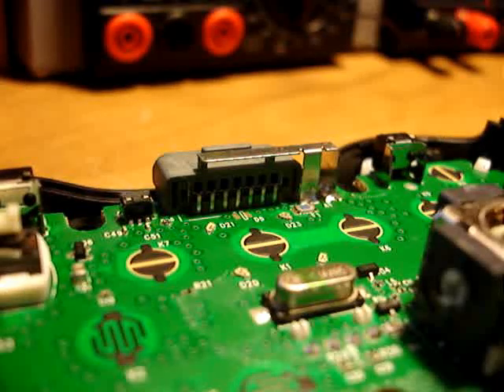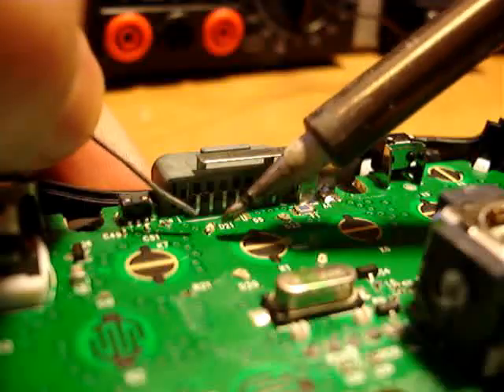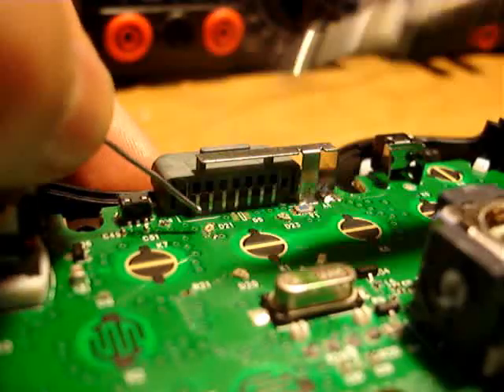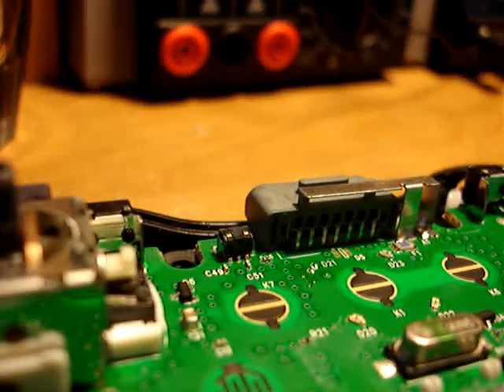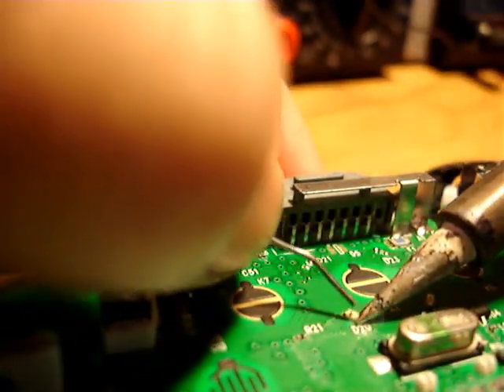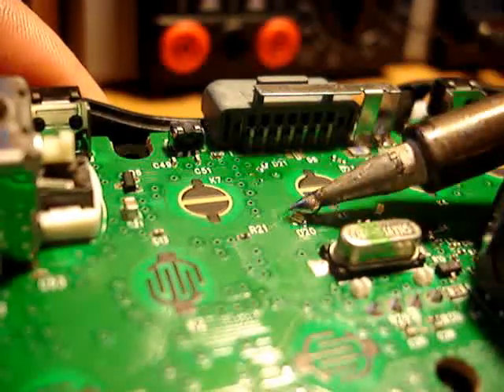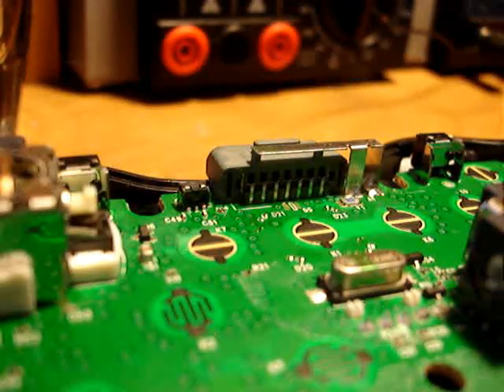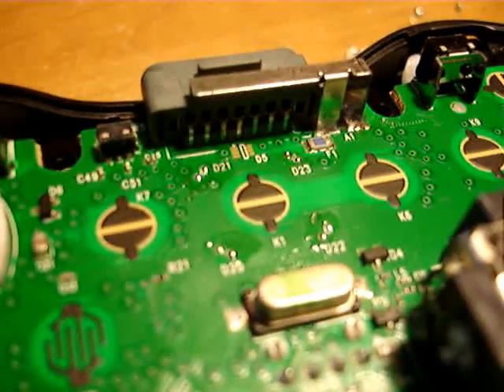Removing SMD's from a Xbox 360 Wireless Remote Controller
Xboxexpert's method of Removing SMD's from a Xbox 360 Wireless Remote Controller